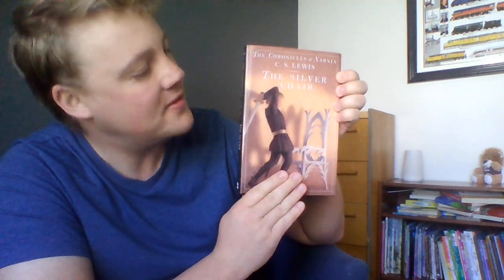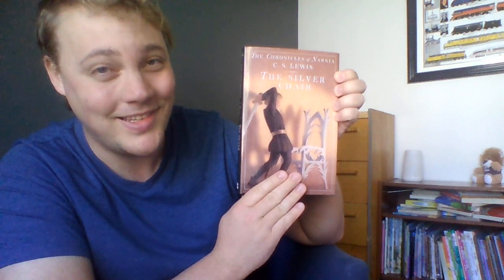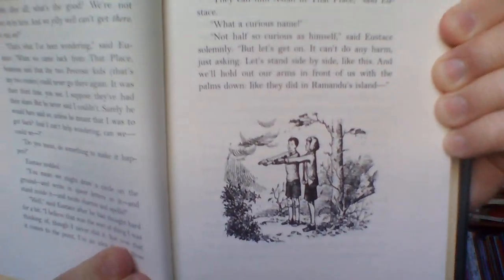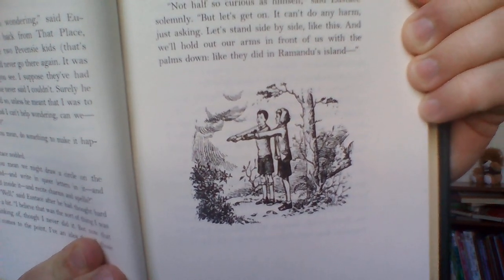The Silver Chair part 1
This is part 1 of a video read-aloud of the book "The Silver Chair" by C.S. Lewis, in which two schoolchildren attempt an escape.